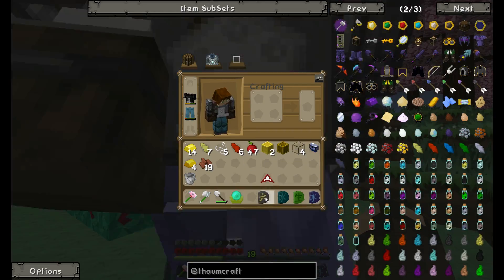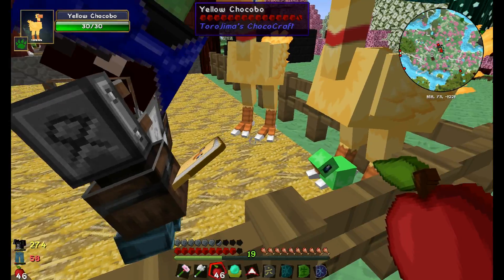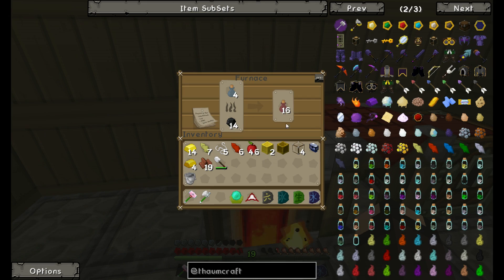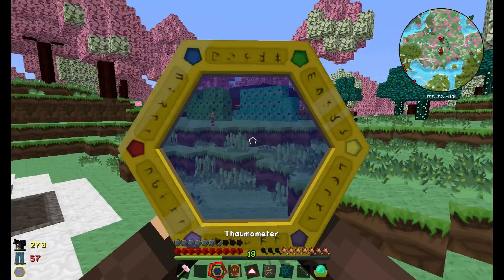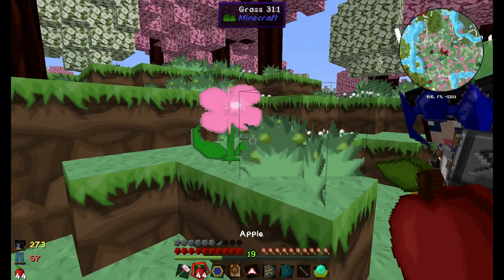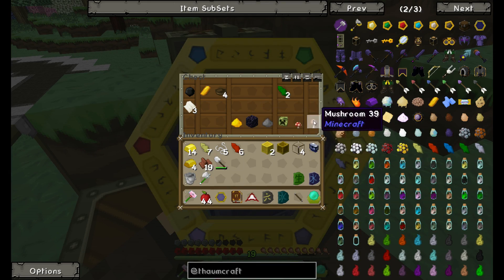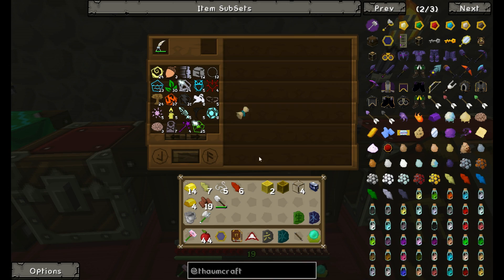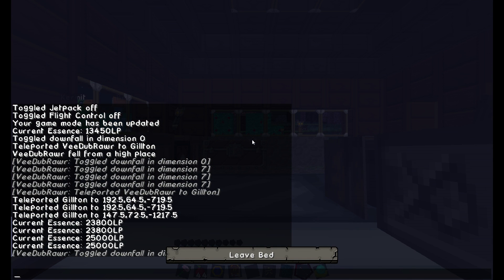[Modded Minecraft] Magic Pals #6 - Scanning Items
Hello Subs!

Join Gillton and Veedubrawr as they start to explore the world of magic and witch craft!

Game and platform used in this video will be below:

(Minecraft) - (Mojang/Microsoft)